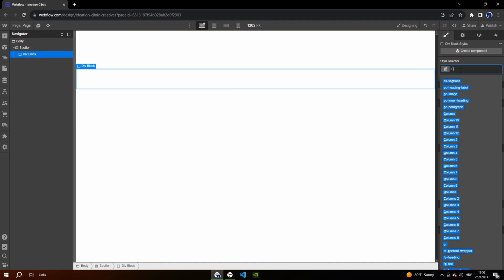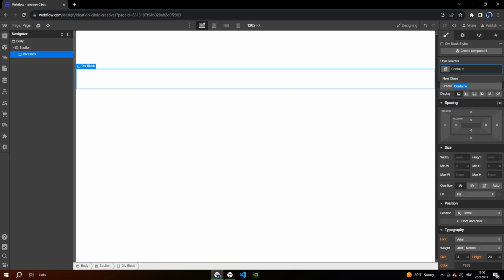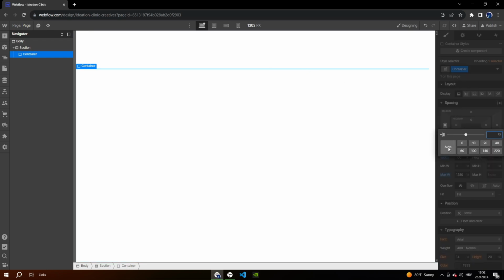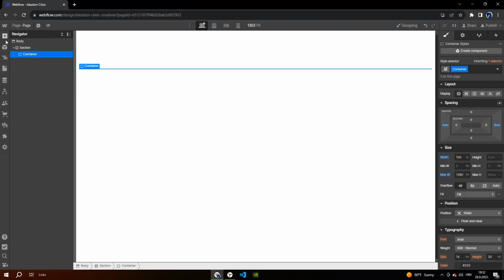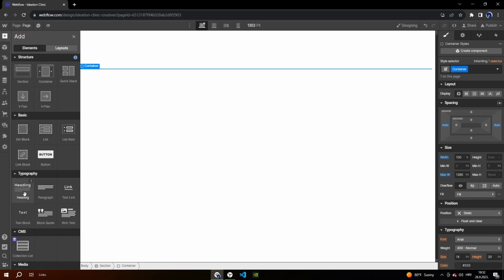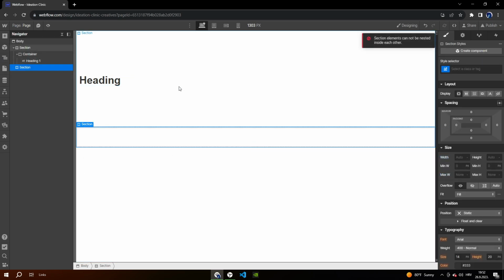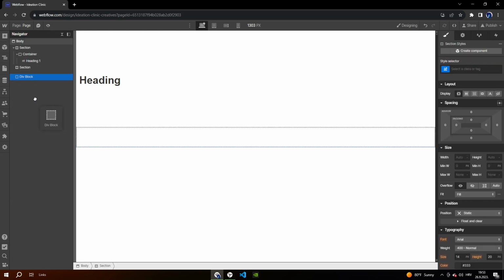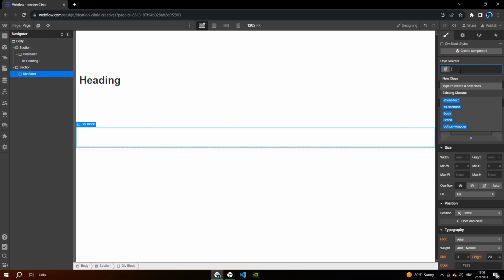How to create a custom container in Webflow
In this quick Webflow tutorial I will show you how to create a custom container in Webflow